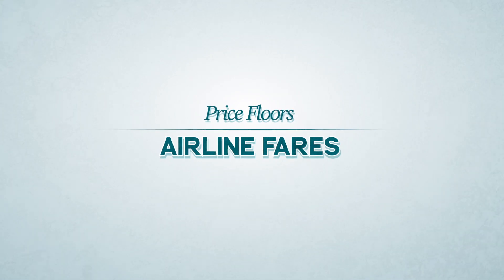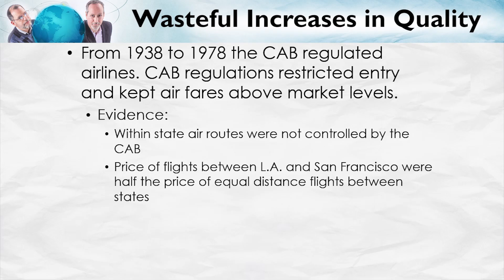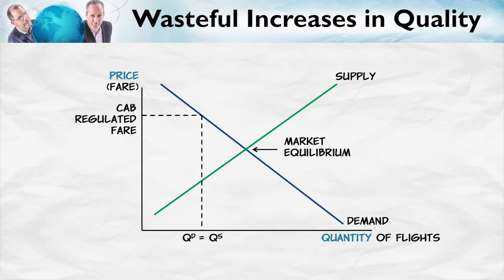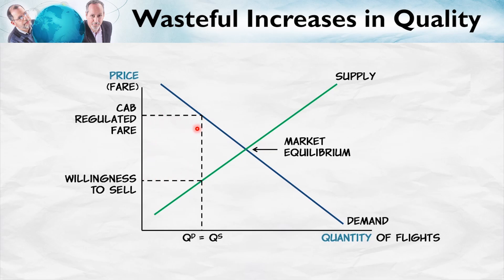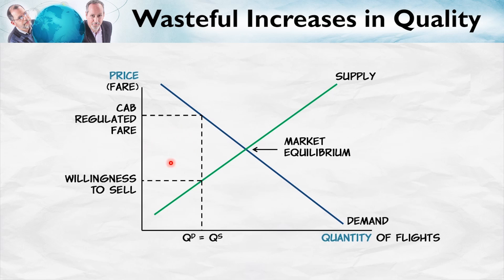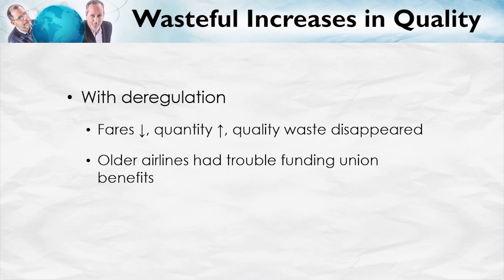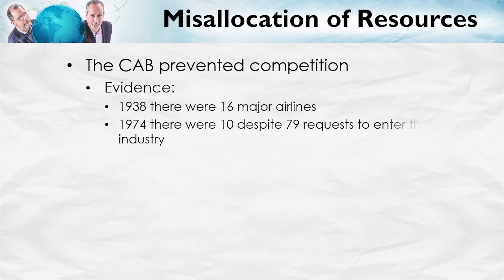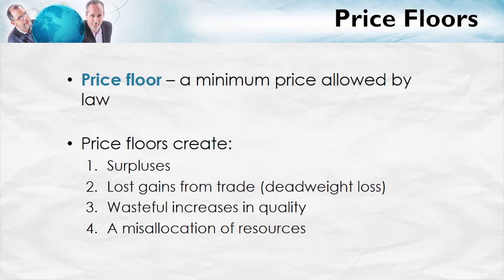Price Floors: Airline Fares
In this video, we cover how price floors lead to wasteful increases in quality and a misallocation of resources. Using the real-world example of airline regulations from 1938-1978, we show how price floors can be used to restrict entry and reduce competition within an industry. When the Civil Aeronautics Board regulated airline fares, airlines couldn’t compete on price so they instead had to compete by increasing quality. This may sound like a good thing, but we’ll show how this actually created quality waste since the cost of that quality was higher than the value to the customers. Price floors also lead to the misallocation of resources by preventing competition and responsiveness to consumer demand. In this video, we’ll show you how consumers are negatively affected by price floors.

00:00 Price floors
00:41 Wasteful increases in quality – airline fares example
02:18 Wasteful increases in quality – model
05:30 Deregulation results
06:57 Misallocation of resources
07:37 Recap